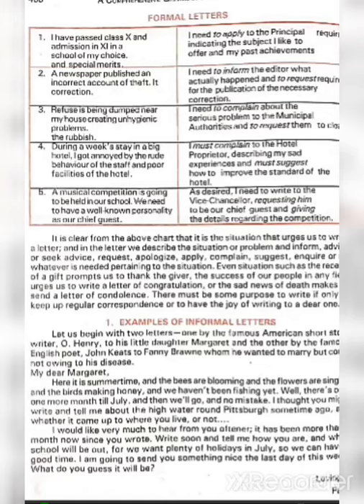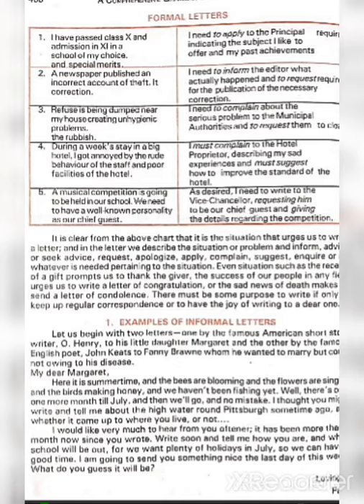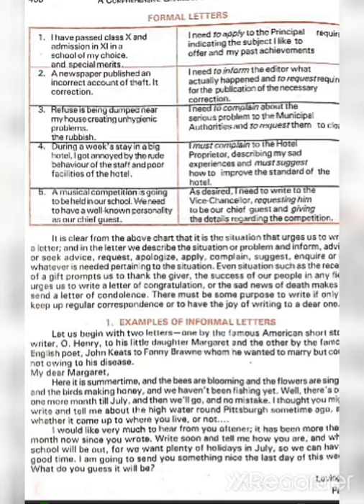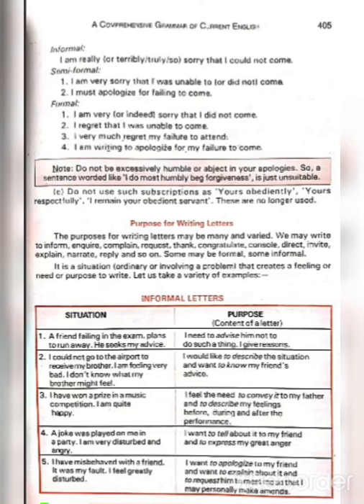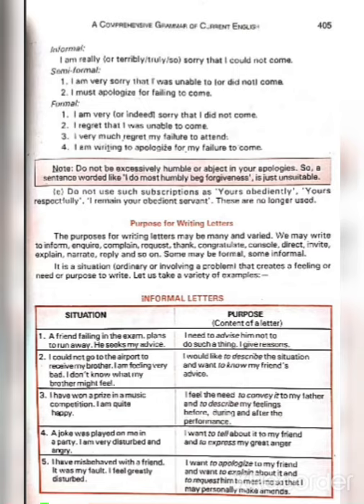Std 10 Eng 1 23